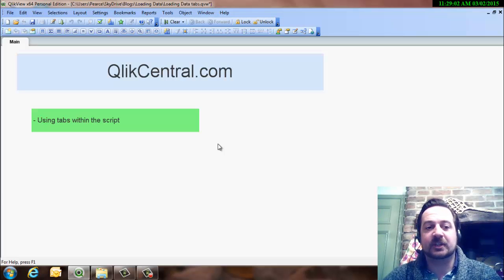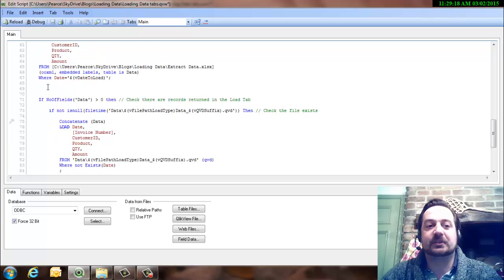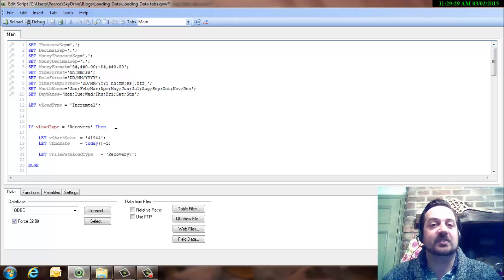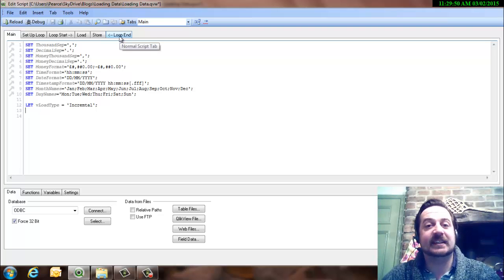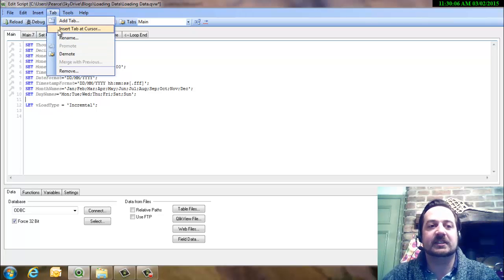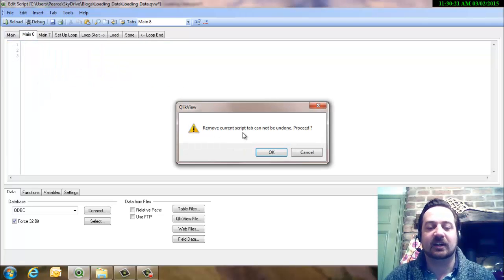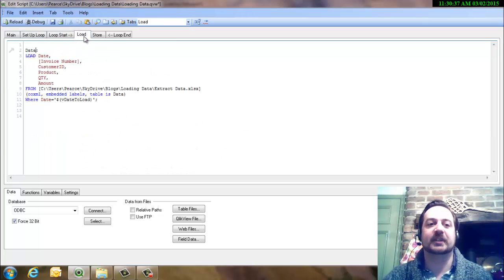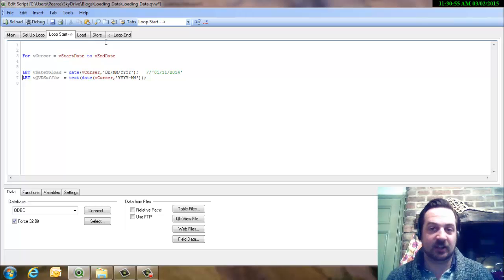QlikView #016 - Organising Script Tabs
How to effectively organise your script within QlikView

Subscribers : Thanks for the subscription to my channel and I'd like to encourage you to use my blog where I provide the script/expressions. Some of the videos are not available on YouTube or I have made them private video tutorials which are only available on my blog.

Please access for full list of videos.